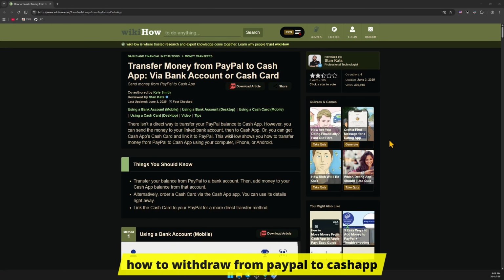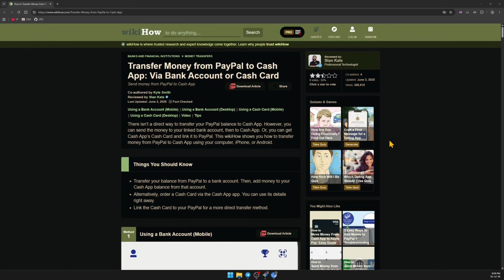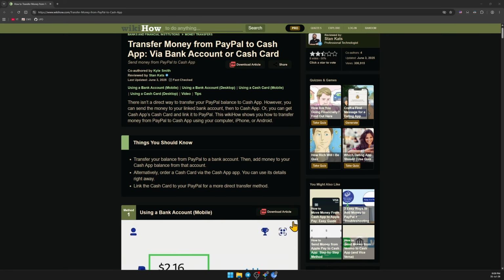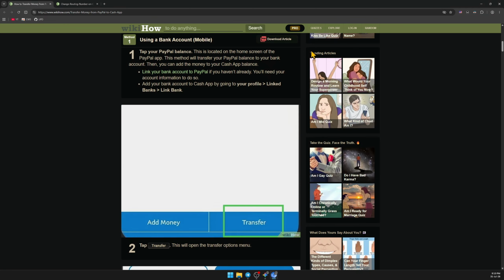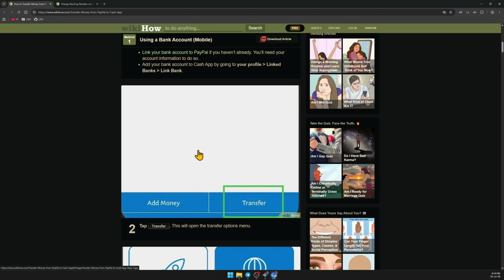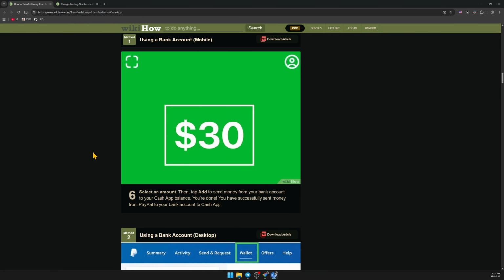How to Withdraw From PayPal to Cash App (Best Method)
Learn how to withdraw from PayPal to Cash App with this comprehensive guide on the best and most reliable method available! If you've been looking for a seamless way to transfer your funds between these two popular platforms, this video is exactly what you need. We break down the entire process step-by-step, ensuring you understand how to link your accounts, manage transfer limits, and avoid common pitfalls.

Transferring money from PayPal to Cash App doesn't have to be complicated. Whether you're moving personal funds or business earnings, we show you the fastest workarounds to get your cash where you need it most. We also cover essential tips on minimizing fees and ensuring your transactions are secure. By the end of this tutorial, you'll be able to move your balance with confidence and ease. Stop wondering how to bridge the gap between your digital wallets and start managing your money like a pro today!